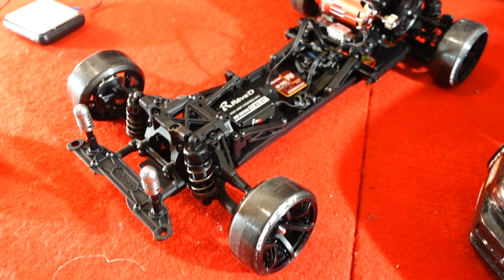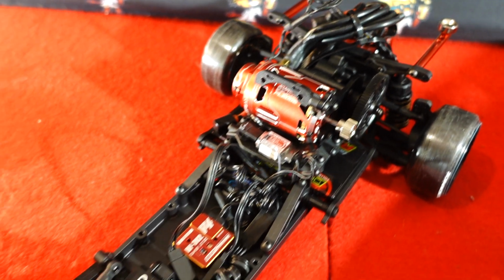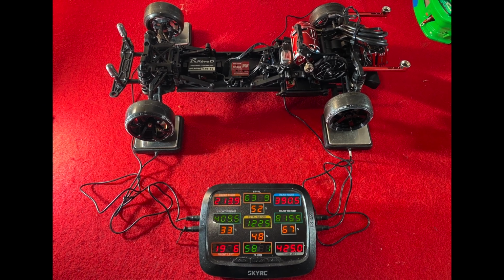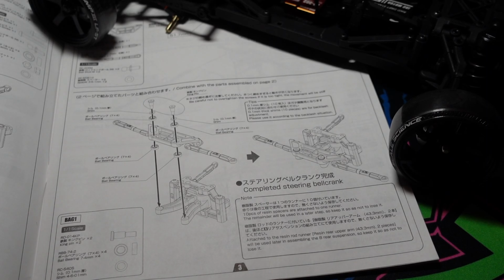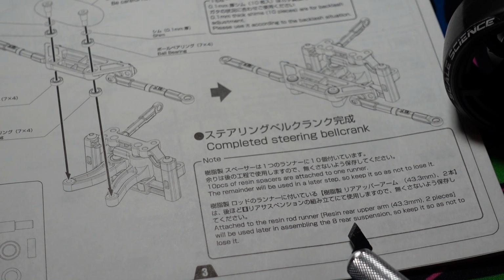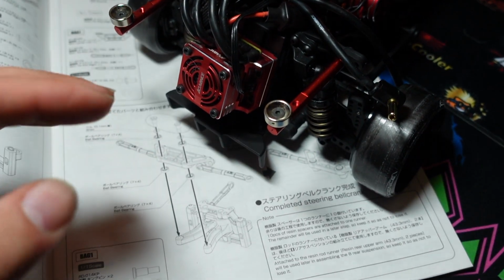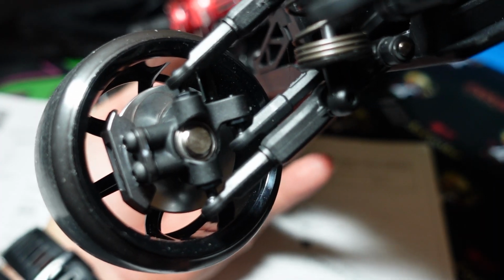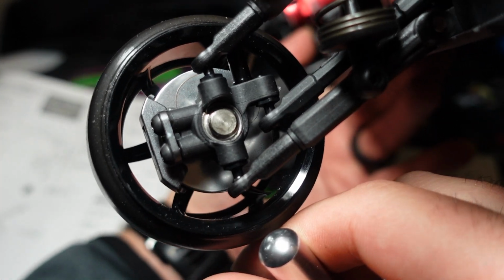Team RêveD RDX - THE NEW PLASTIC FANTASTIC - Scale Science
Welcome to 2023 where we will be in for another great set of building and tuning videos as well as a ton of driving content and some educational things...

That said, meet our latest project; the all new Team RêveD RDX Chassis. This plastic chassis is due to make waves after months of delays and pushed release dates but is now in hand and cutting up the track in all of its aggressive glory!

Hope you will join along as we continue to put laps on the clock and fine tune it to drifting precision at our track.

If you need an RDX Chassis for yourself, Visit this
 or hit up your local hobby shop!